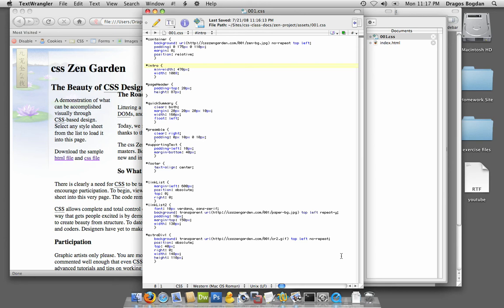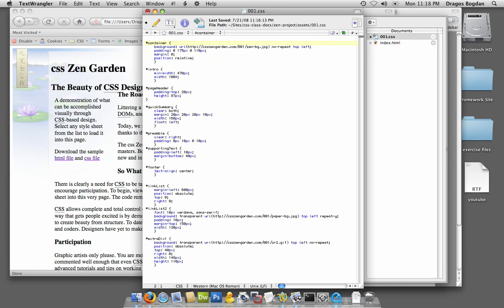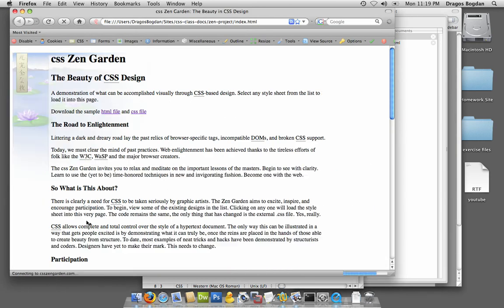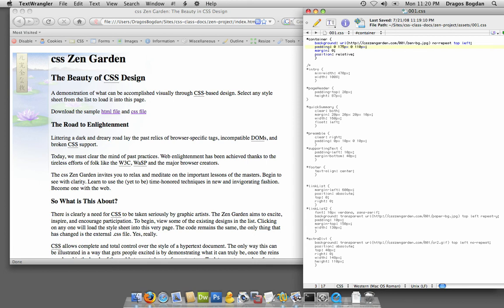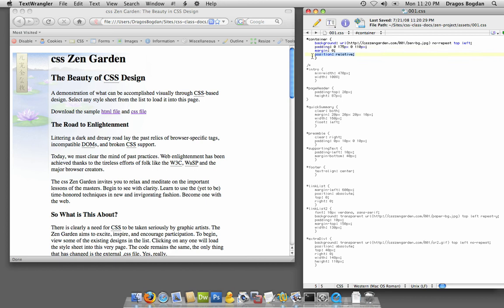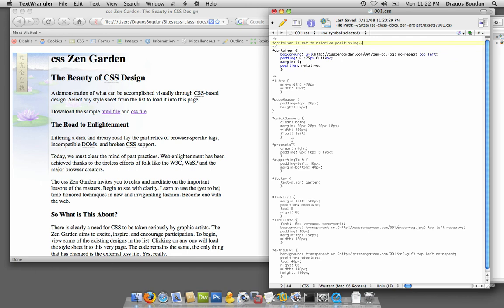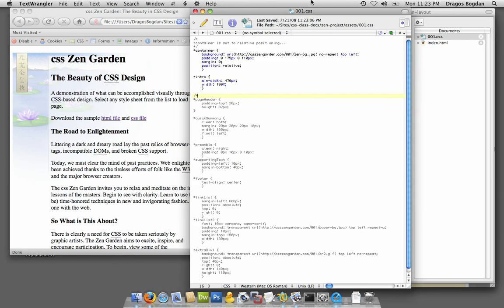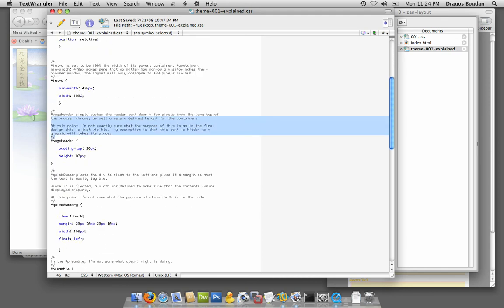(6/6) ID Selectors Only - Dissecting the Zen Garden CSS Layout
This video explains a methodology for going through a CSS document and figuring out exactly what the code is doing.